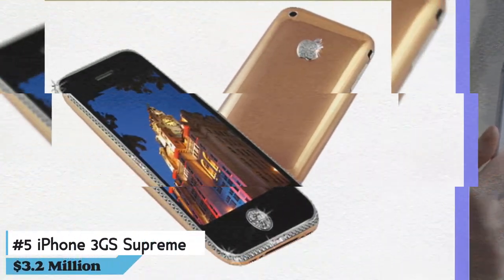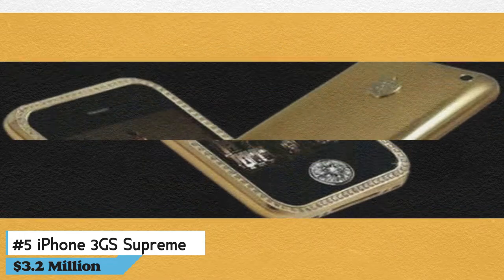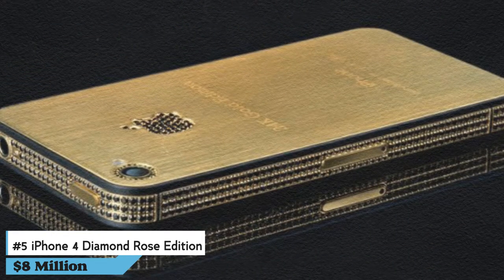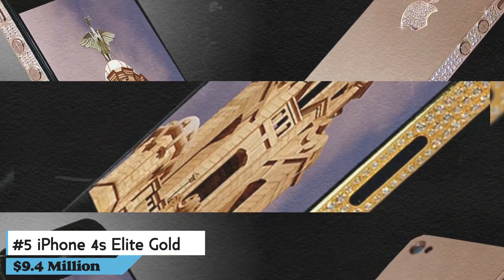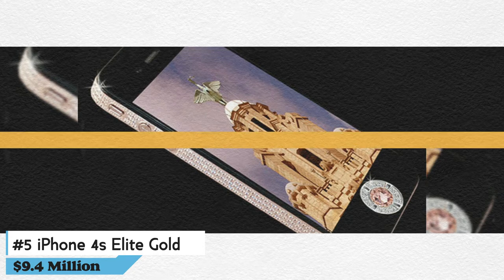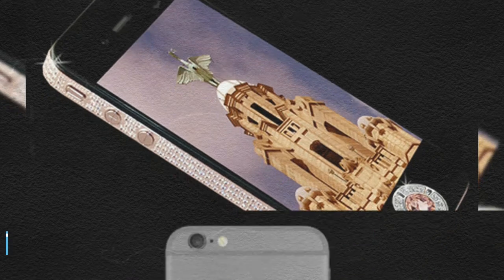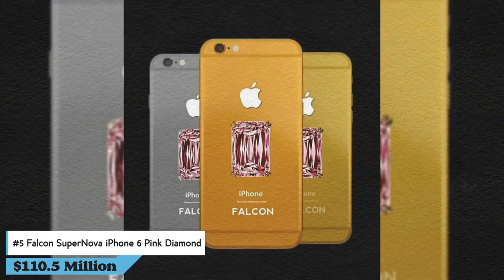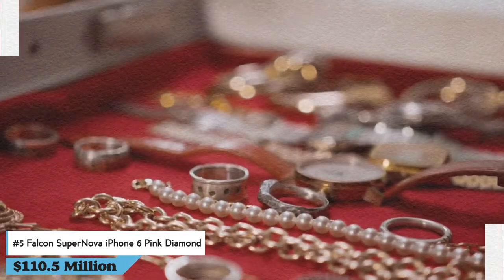What Phone does Billionaires Use?!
If you think Apple’s iPhones are costliest phones in the world,
then you are wrong. Nowadays smartphones have the prices vary
widely ranging from the cheapest phones to most expensive phones
in the world. There are many smartphones in the world that comes with a price tag that you can’t even imagine.

Intro Clip : Pexels

checkout our video on the most expensive watches ever made.

most expensive smartphone
most expensive phone
most expensive phone in the world
costliest phone in the world
expensive phone in the world
most expensive phone in the world 2020
costliest phone
the most expensive phone in the world 2020
the most expensive phone
expensive phone
world highest price mobile in rupees
most expensive phone 2020
most expensive cell phone
most costly phone
most costly phone in the world
most expensive smartphone in the world
most expensive mobile phone
most expensive phone in the world 2019
world highest price phone
the most expensive phone in the world 2021
most expensive mobile phone in the world
world richest phone
most expensive phone company
iphone most expensive phone
apple most expensive phone
top 10 most expensive phone in the world
the most expensive phone in the world 2019
mi most expensive phone
expensive mobile phone
expensive smartphone
worlds expensive mobile phone
the world most expensive phone
top 10 expensive phone in the world
most costliest phone
most expensive apple phone
most expensive phone 2021
most costliest phone in the world
most expensive phone ever
iphone expensive phone
most expensive smartphone 2020
costliest phone in the world 2020
most expensive cell phone in the world
world most expensive phone 2020
apple costliest phone
most expensive cell phone 2020
world highest price mobile phone
costliest mobile phone in the world
expensivest phone in the world
rarest phone in the world
very costly phone
expensive phones 2020
the most expensive phone 2020
most valuable phone in the world
iphone costliest phone
world costly mobile phone
expensive cell phone
costliest smartphone
expensive smartphone in the world
costliest smartphone in the world
the most expensive smartphone
the most expensive cell phone
costly phone in the world 2020
very expensive phone
top ten most expensive phones
apple expensive phone
the most expensive mobile phone
expensive phone in the world 2020
very costly phone in the world
top ten most expensive phone in the world